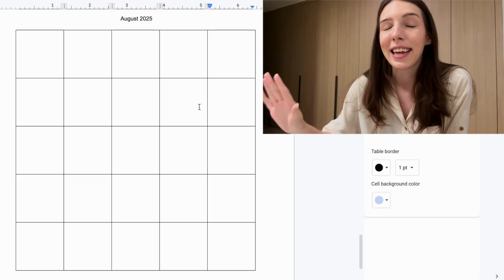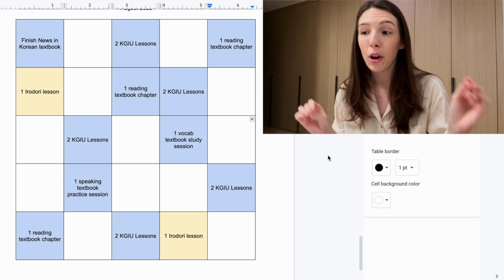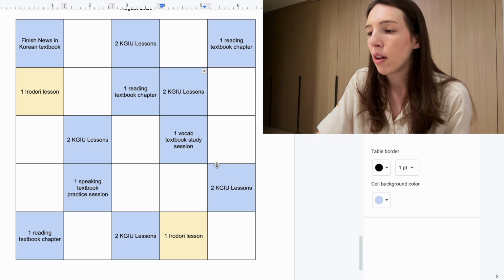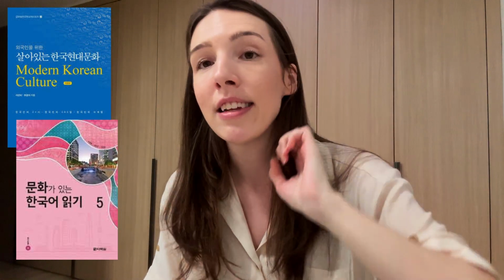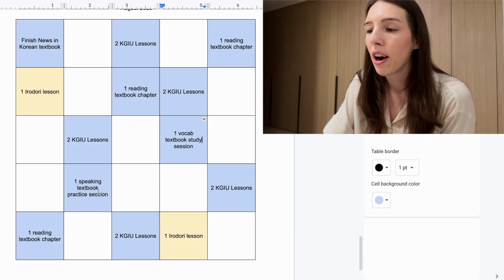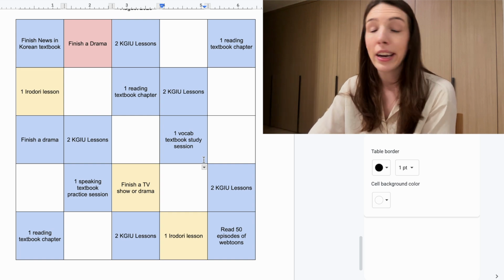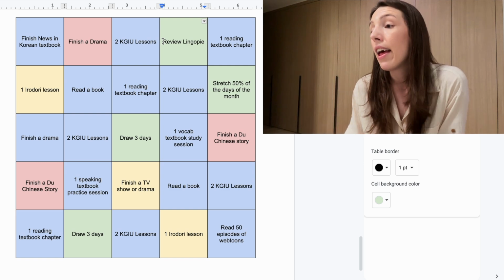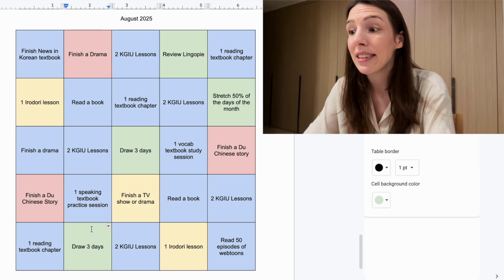Setting Language Learning Goals 🇰🇷 🇨🇳 🇯🇵 Plan With Me || August 2025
Making a language learning bingo card for my Korean, Mandarin, and Japanese goals for August 2025!

0:00 How I Make My Bingo Card
1:53 My Theme for August
2:16 Textbook-Related Goals
8:10 Fun Goals
8:50 Other Goals
11:40 Expectations & Final Thoughts